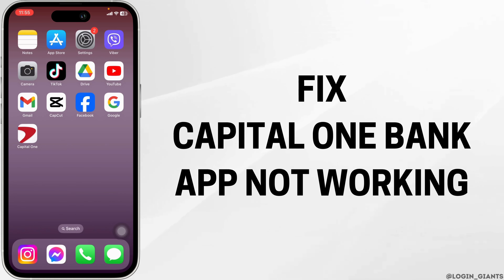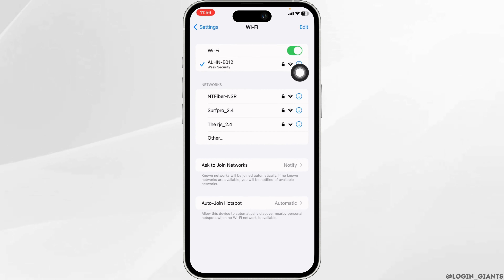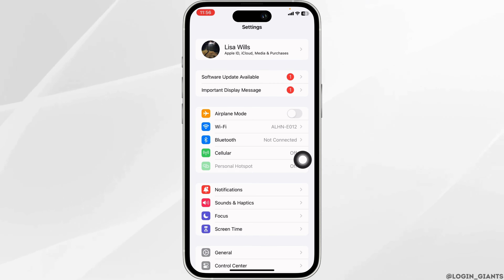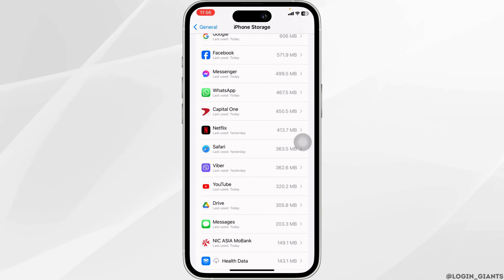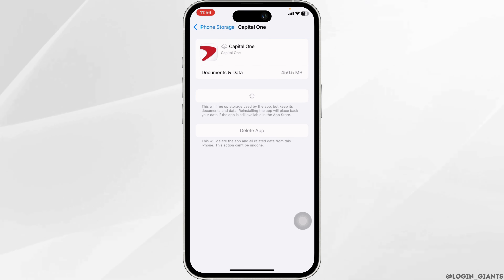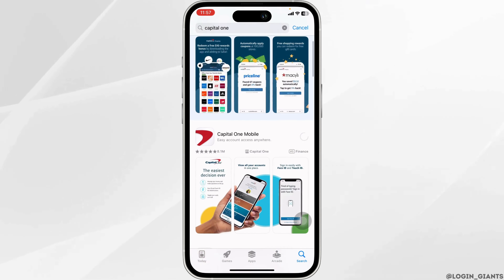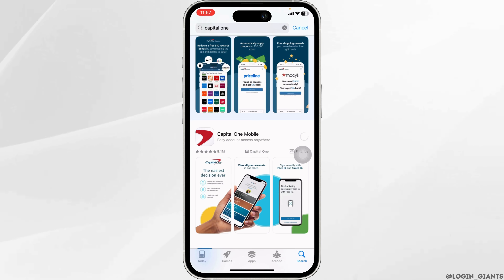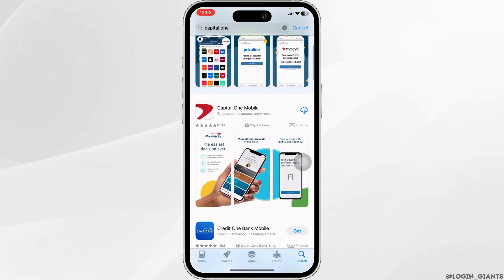How To Fix Capital One Bank App Not Working 2024 | Capital One Bank App Not Working Today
Experiencing issues with the Capital One Bank app? Follow these troubleshooting steps to potentially resolve the problem and get the app working again in 2024. Whether you're encountering login issues, app crashes, or other errors, this guide will provide you with solutions to address the Capital One Bank app not working.

In this guide:
0:00 - Introduction
0:05 - How To Fix Capital One Bank App Not Working 2024 | Capital One Bank App Not Working Today

Discover effective methods to resolve issues with the Capital One Bank app. Follow our step-by-step instructions, including checking for updates, clearing app cache, restarting your device, and contacting Capital One support, to troubleshoot and fix the app-related problems.

Get back to managing your finances seamlessly with the Capital One Bank app by following this troubleshooting guide!